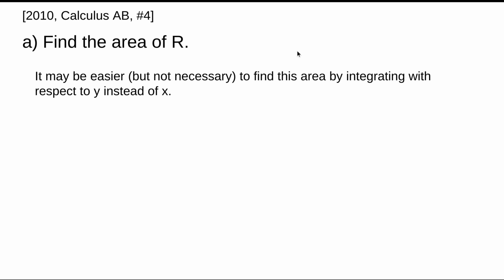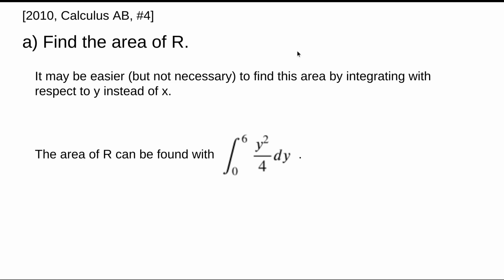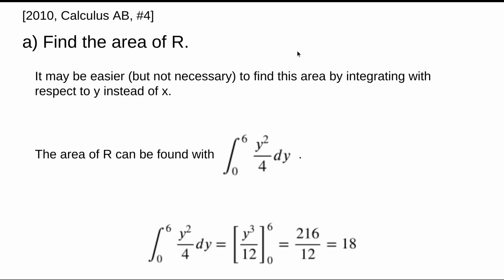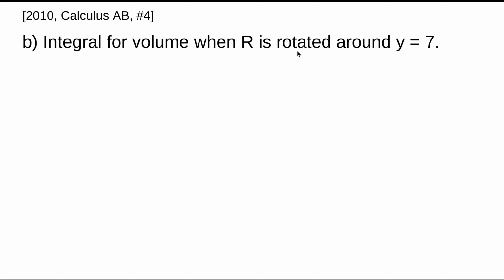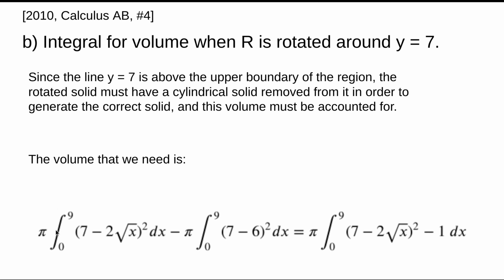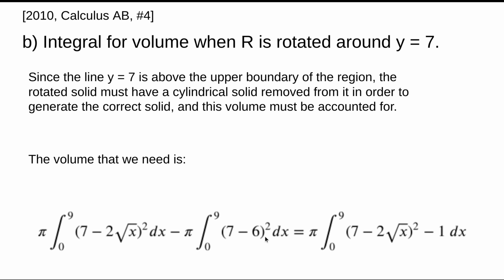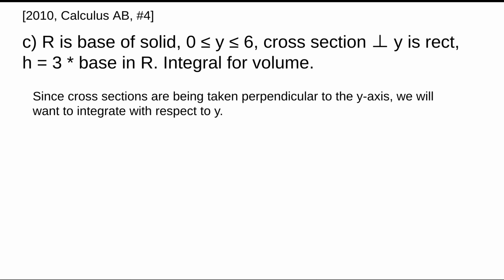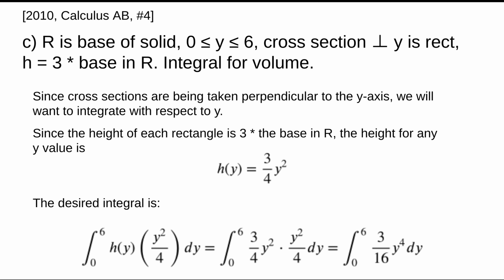AP Calculus AB - 2010: #4